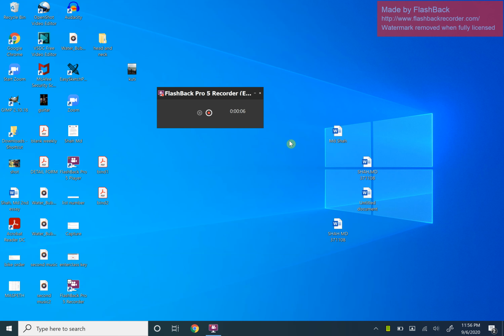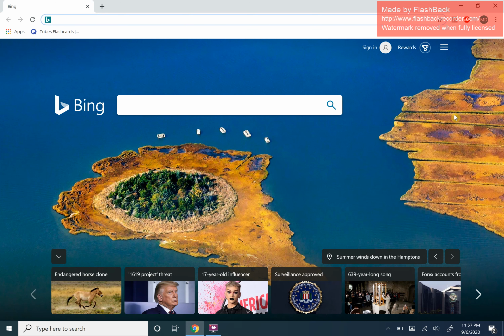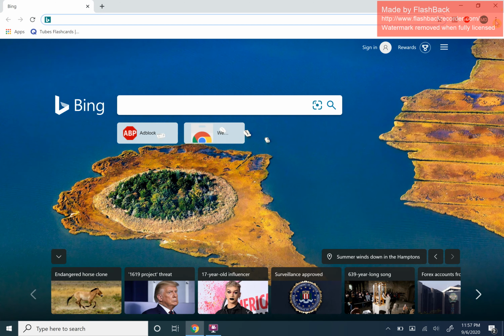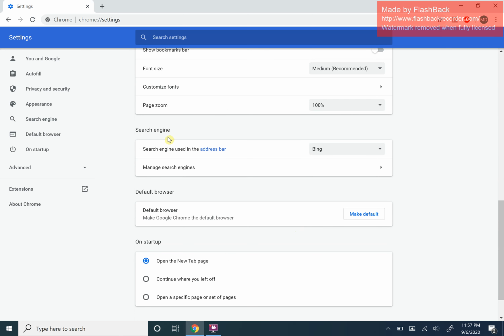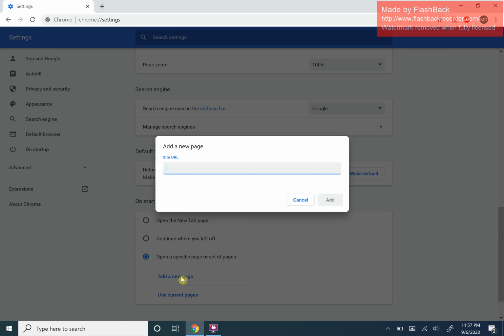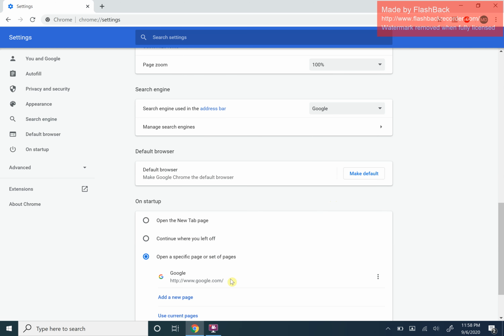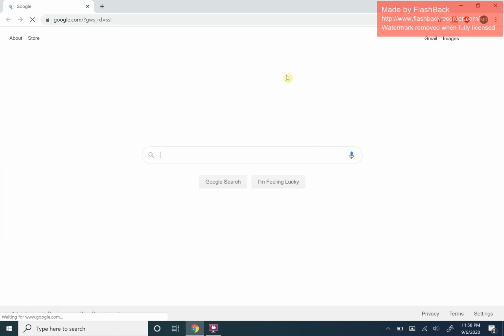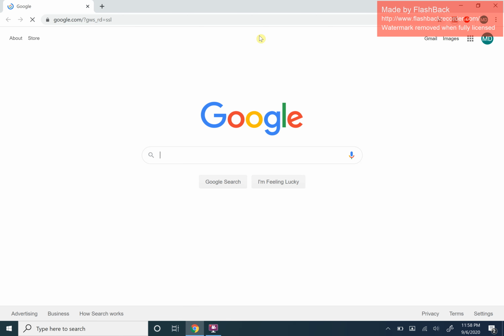How To Remove Yahoo! Bing from Google homepage and set Google in Your Google Chrome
You can customize Google Chrome to open Bing, Yahoo! or Google from the homepage or startup page.This step by step video would show how you could make google as Your Homepage.
You can also follow the steps
1) Choose your homepage
2) On your computer, open Chrome.
3) At the top right, click More. Settings.
4)Under "Appearance," turn on Show Home button.
5) Below "Show Home button," choose to use the New Tab page or a custom page.